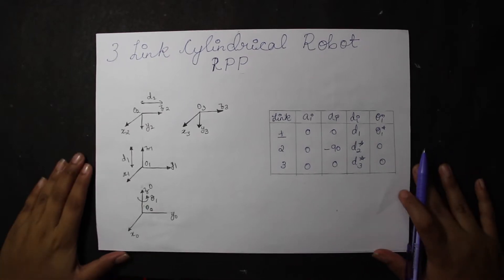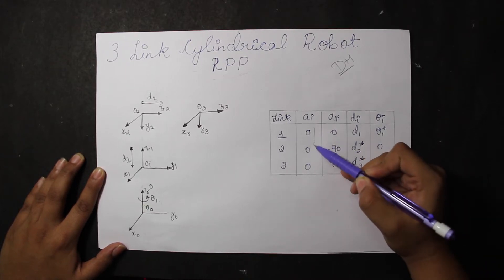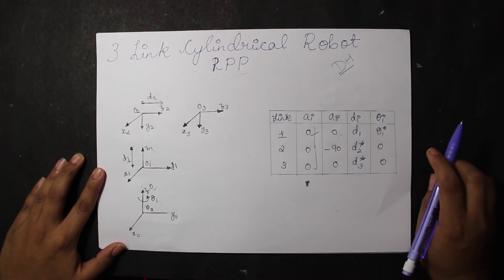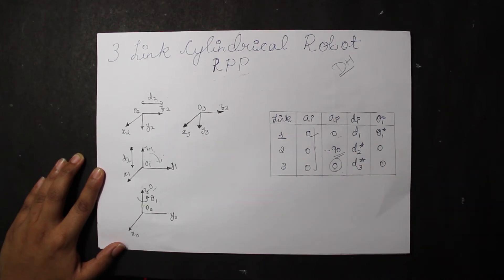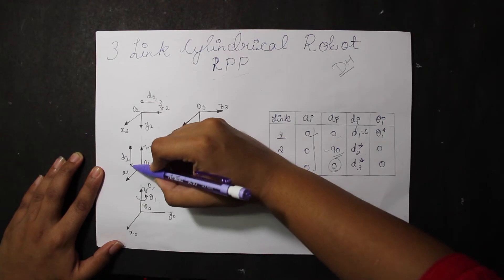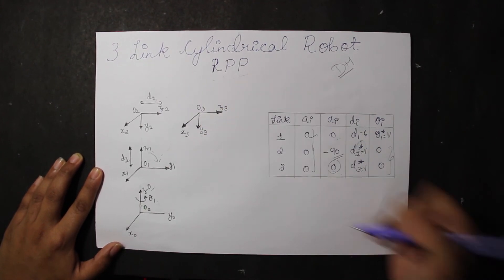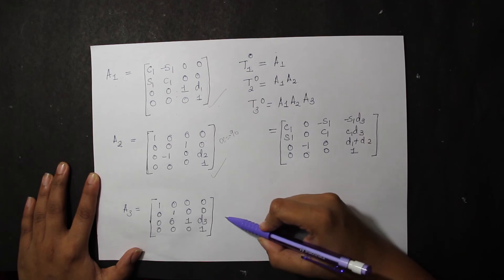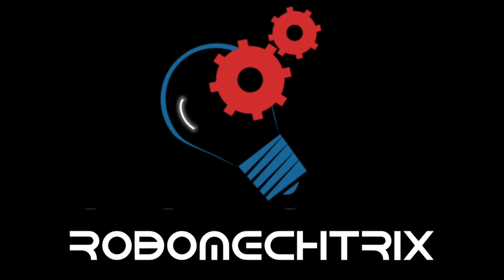DH convention of RPP manipulator